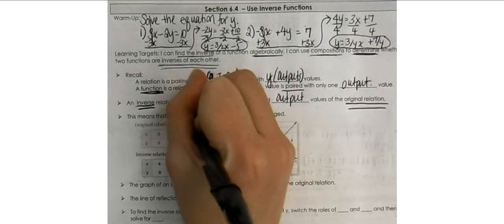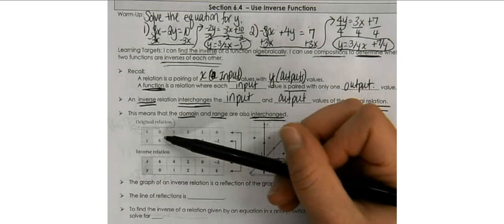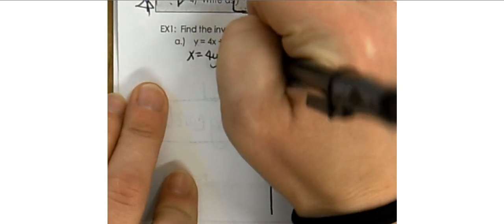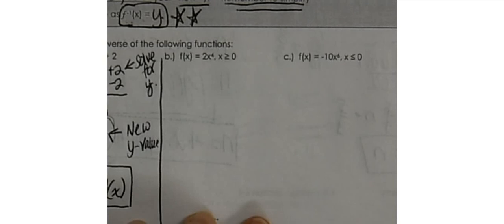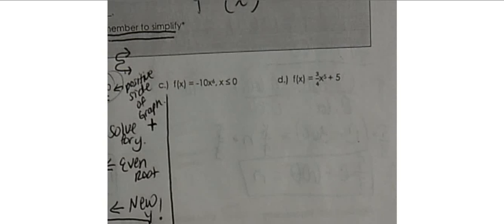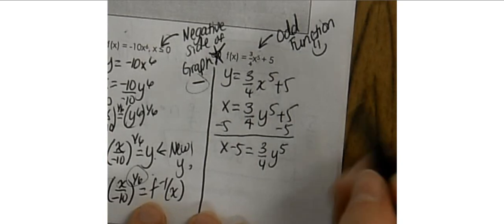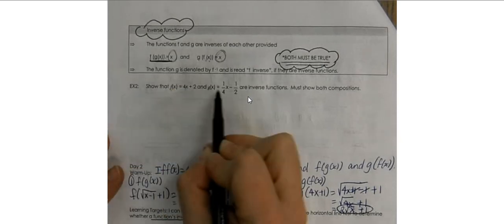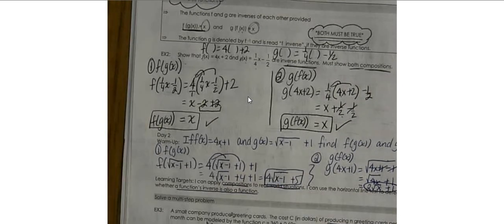6 4 Inverse Functions Day 1 Video Lesson